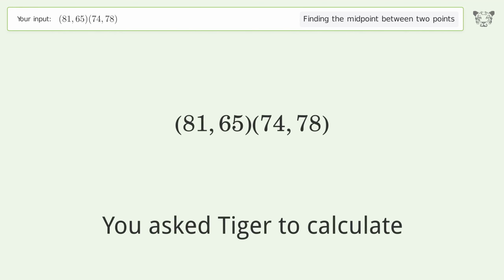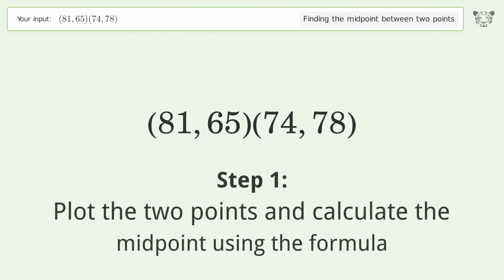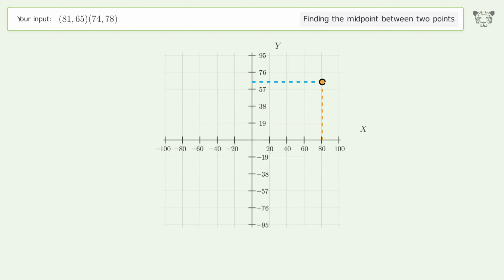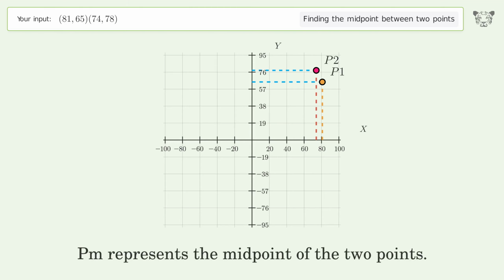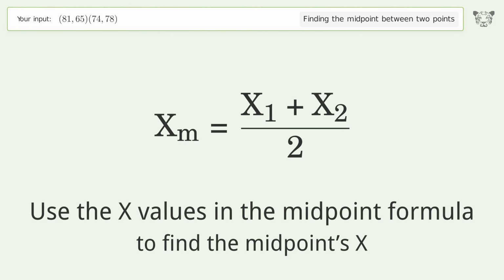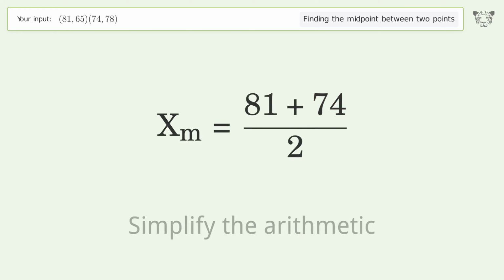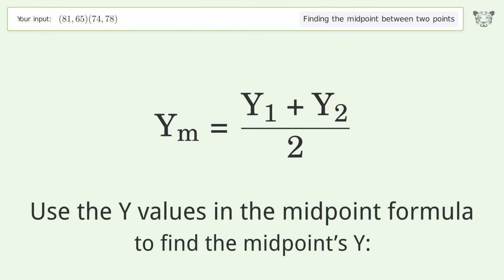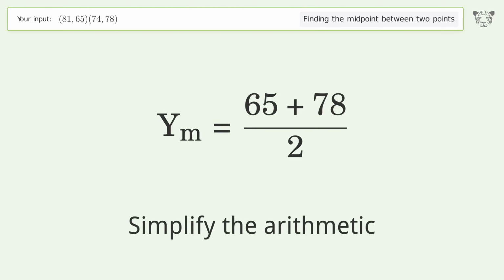Find the midpoint between two points p1 (81,65) and p2 (74,78): Step-by-Step Video Solution